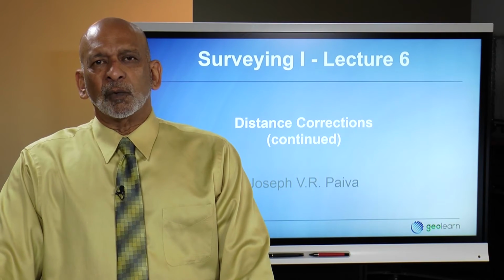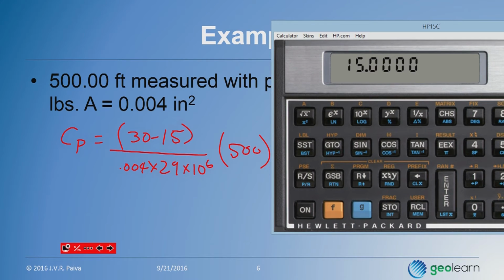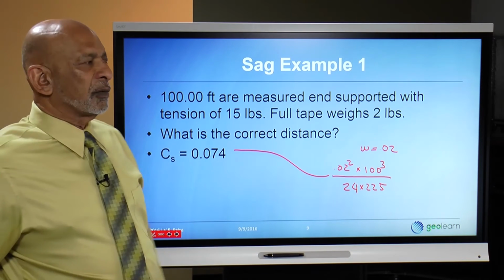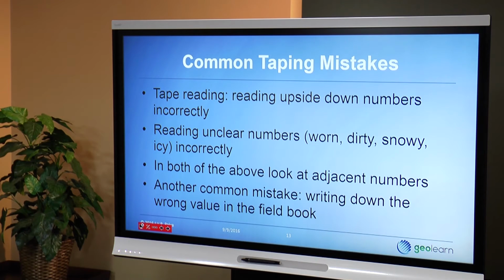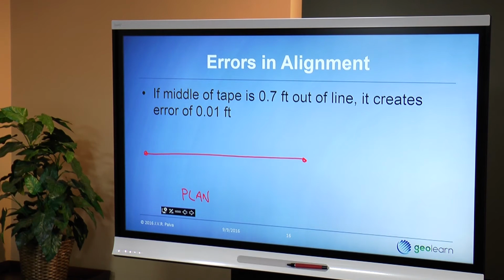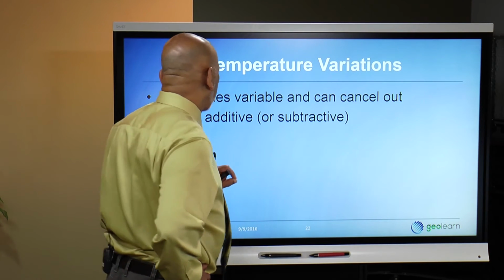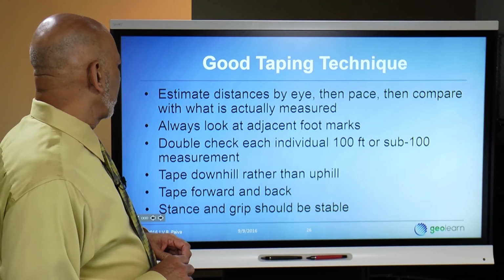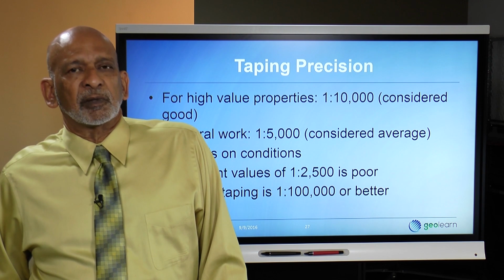Surveying I Lec 6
Distance corrections continued